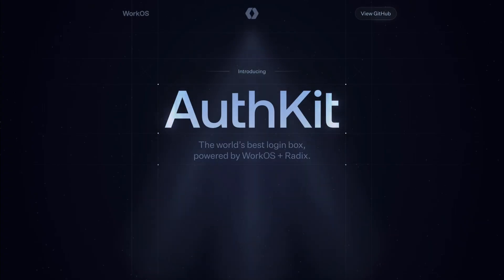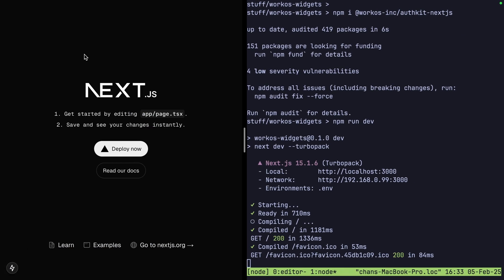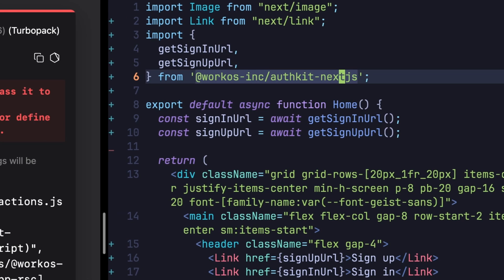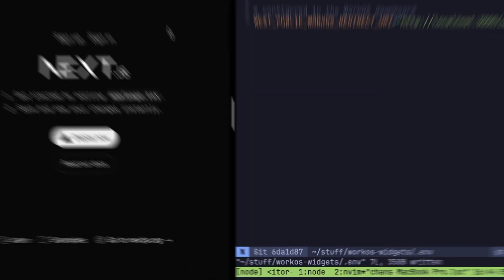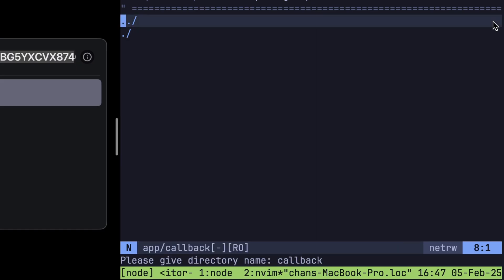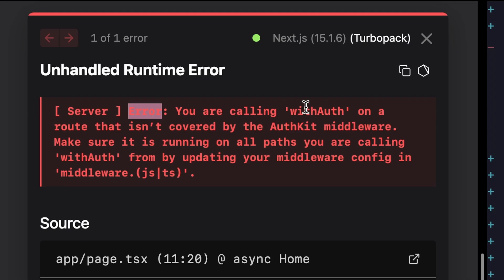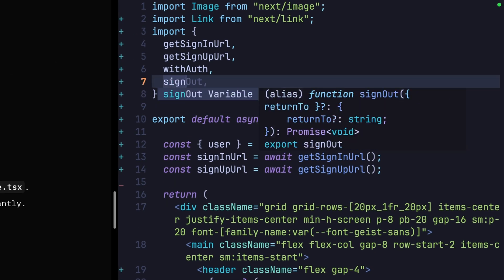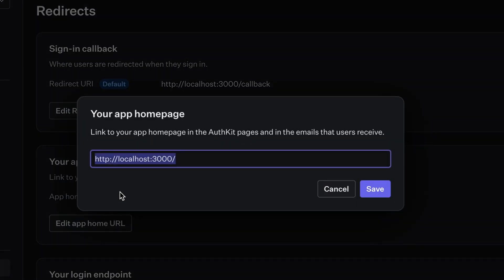Add authentication to your Next.js 15 app in minutes with AuthKit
Discover how to easy it can be to set up authentication in Next.js 15 app. AuthKit scales with you from init to IPO.

In this tutorial, we'll install AuthKit from the supplied errors, learning what each part of the installation controls. Redirects, environment variables, endpoints, server functions and more.

AuthKit simplifies auth and scales with you, from your first customers to your first enterprise sale.

Chapters
00:00 Introduction
01:00 Setting up AuthKit in Next.js
05:18 Add sign-in and sign-up buttons
09:47 Create auth callback route
14:22 Display user session data
18:15 Sign out with Server Actions
21:40 Configuring WorkOS dashboard